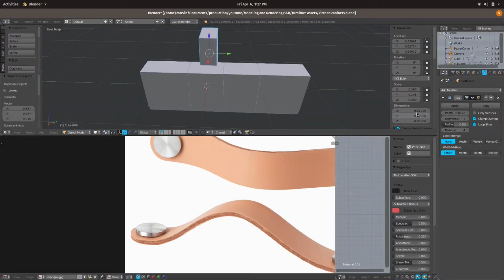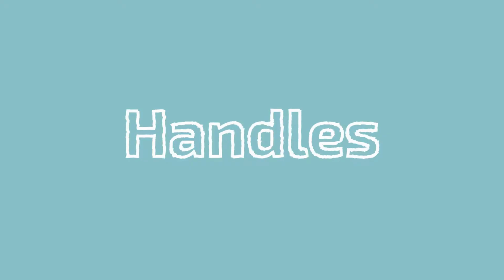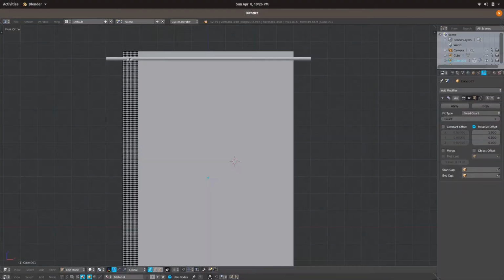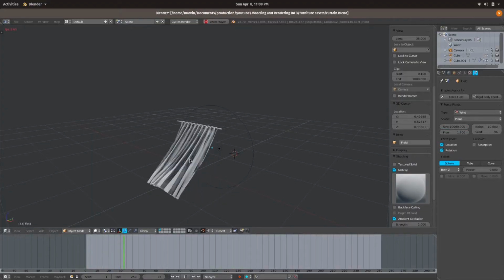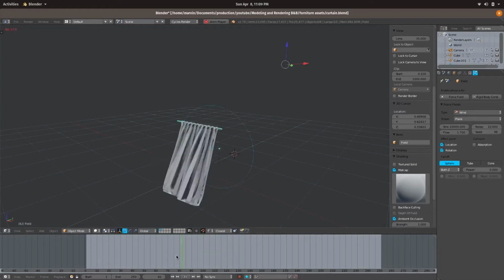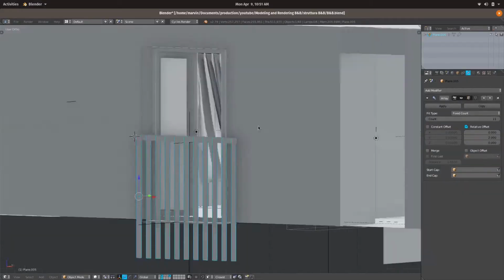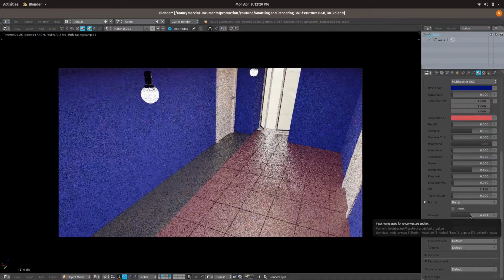🤖 Guesthouse Project: 3D Architecture with Blender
Hello humans,
In this video, we'll take a deep dive into the process of creating a 3D architectural rendering of a guesthouse using Blender software. Join us as we import a project file, set up the camera and lighting, and model various components of the room, such as the kitchen, sofa, and chair. We'll also show you how to add details like materials and physics simulations, all while using basic techniques in Blender to achieve a credible and moody look. Throughout the video, we'll emphasize the importance of good illumination and attention to detail in the final render, giving you the skills and knowledge you need to create stunning 3D architectural renderings of your own. So sit back, relax, and get ready to learn the art of 3D architectural rendering with Blender

TIMESTAMPS:
00:00 - intro
00:25 - the idea
00:38 - let's begin
01:44 - lights modeling
02:53 - kitchen modeling
03:30 - stove modeling
03:54 - handles modeling
04:17 - sink modeling
05:02 - curtains modeling
05:24 - small table modeling
05:54 - railing modeling
06:06 - sofa modeling
07:02 - chair modeling
07:14 - table modeling
07:56 - the final result